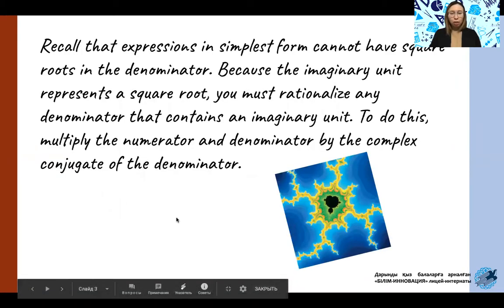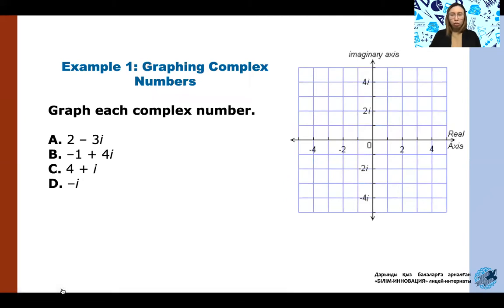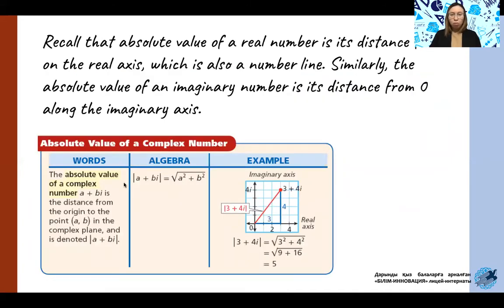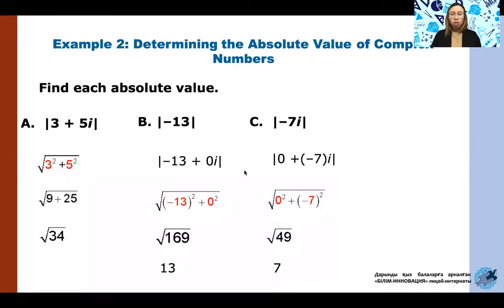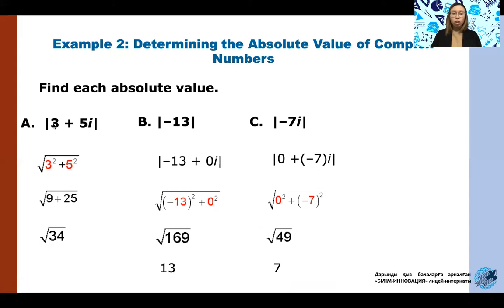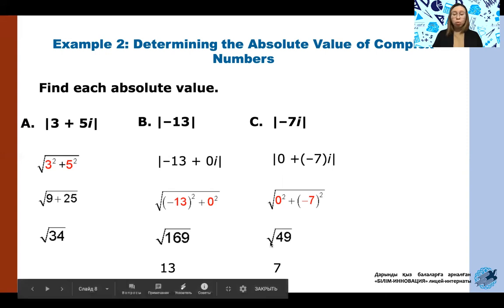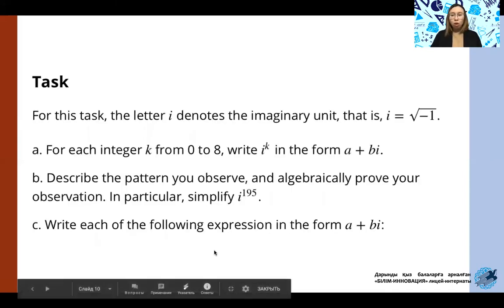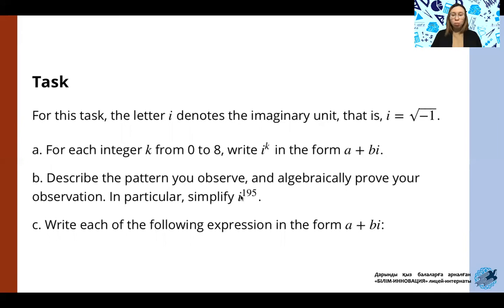Application of operations on complex numbers of algebraic form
Theme: Application of operations on complex numbers of algebraic form
Grade:11
Teacher: Dina Tendyk